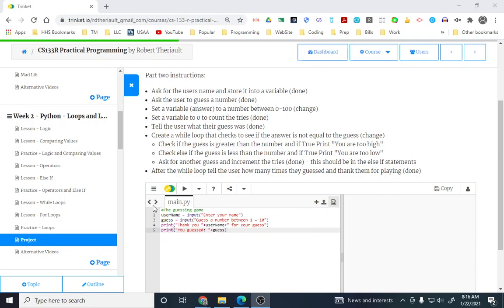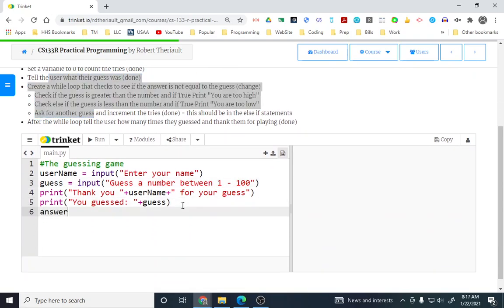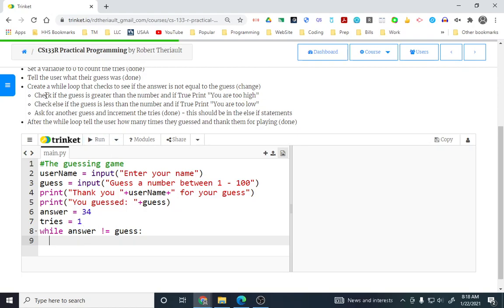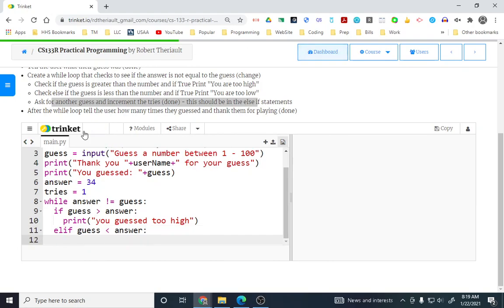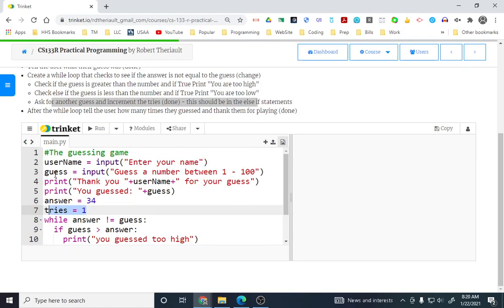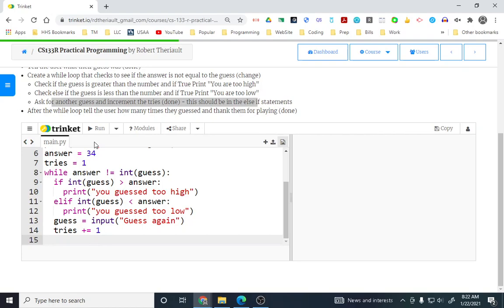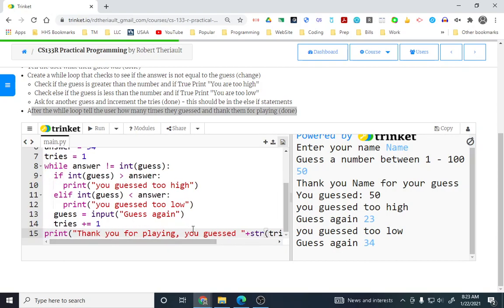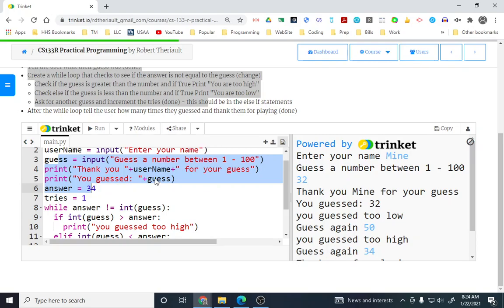CS133P - Week 2 - Project P2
Adding Loops and Conditionals to our Python guessing game.